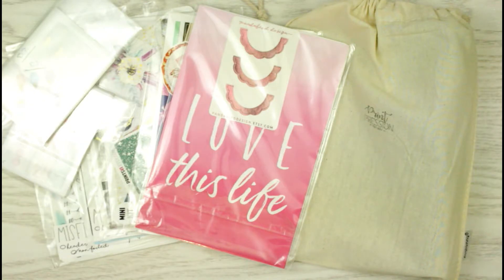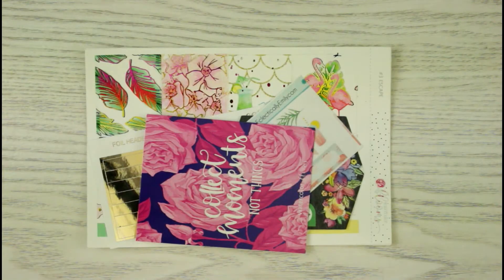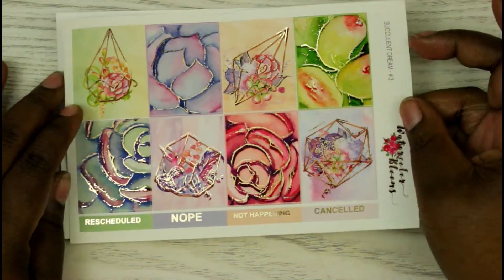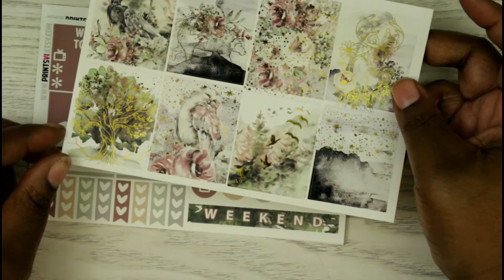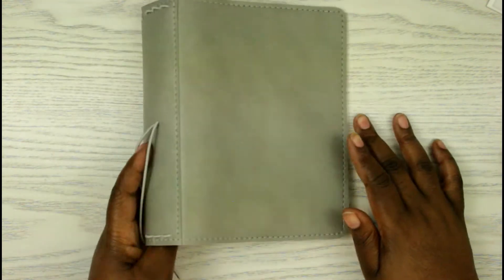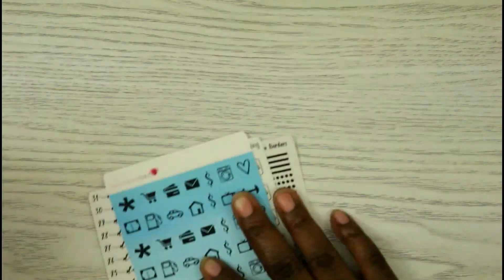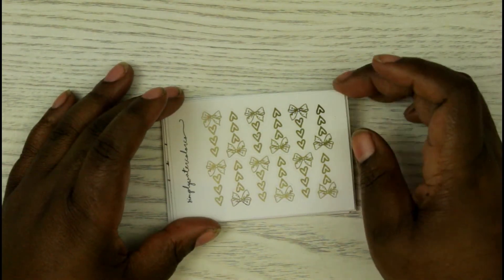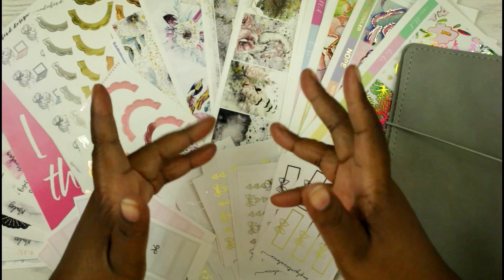Etsy Sticker Haul || PBC Sale || $2 Dollar Tuesday || Misfit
Today I will be hauling foiled stickers I purchased during a few sales.
Shop My Filming Setup.
Canon EOS Rebel SL2 DSLR
Lighting Umbrellas
Corrective Tape
Sticker Paper
Slice Precision Cutter
Favorite Gel Pens

Shops Mentioned:

PBC Sale:
Prints VI
Watercolor Blooms
Panda Bird Design
Print Pression

$2 Dollar Tuesday
Tasseled Planner
SimplywatercolorCo